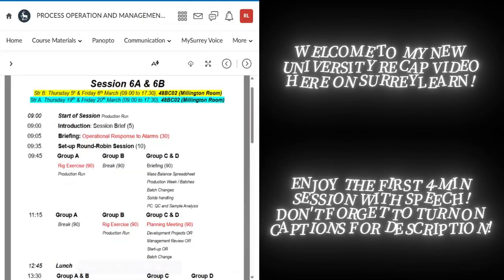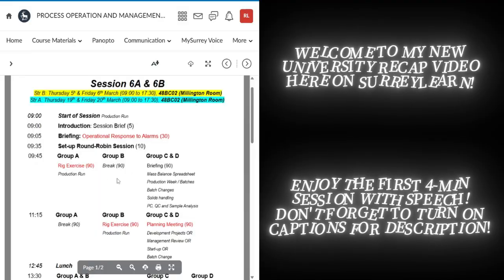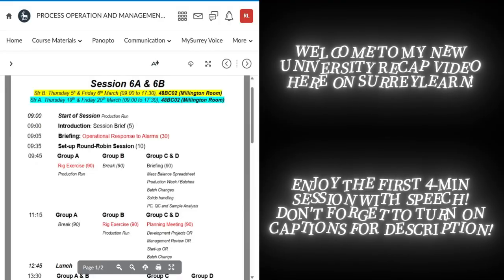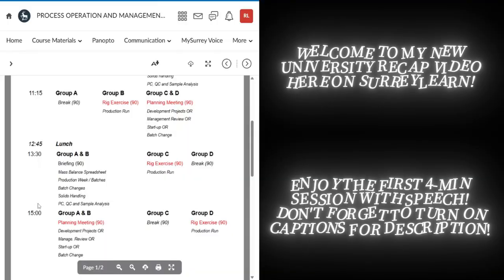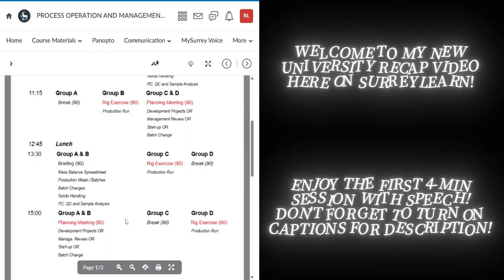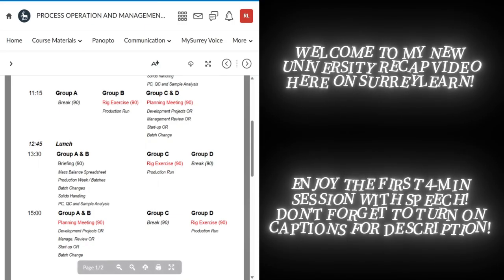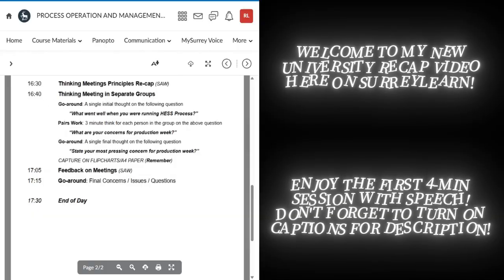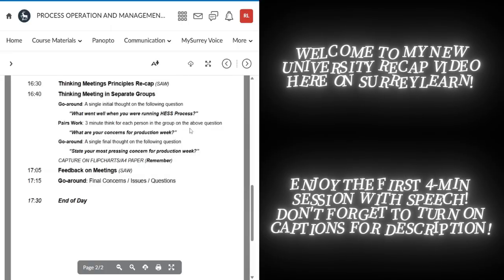SurreyLearn Process Management Weekly Sessions 6A & 6B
My new university recap video explaining about my Weekly SurreyLearn course materials plus its content features in lecture slides displaying for the rest of the presentation after an early speech (with a marvellous background soundtrack!).

Video timestamps
0:00 Introduction and first 4-min speech
4:04 Lecture slides presentation for the next 2-min
6:04 Conclusion and appreciation